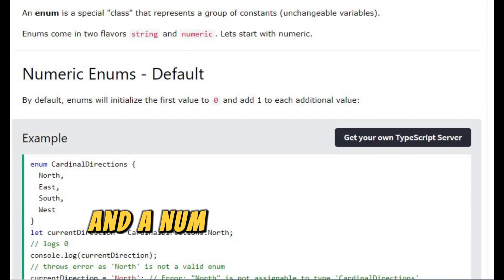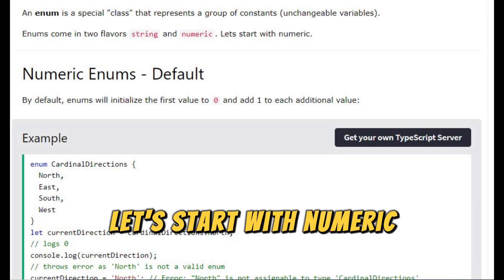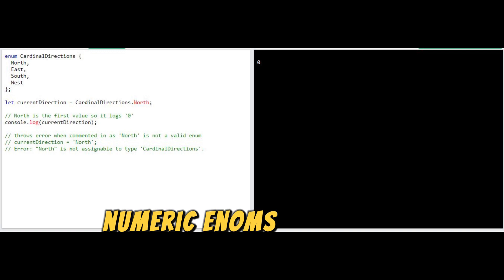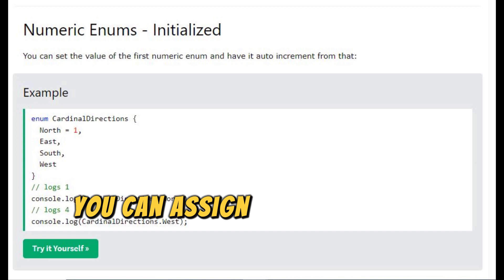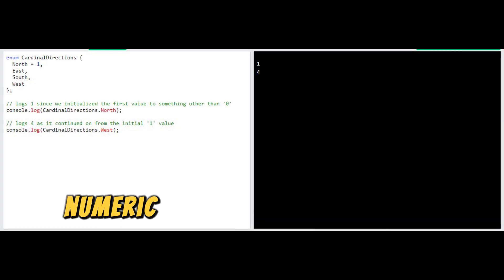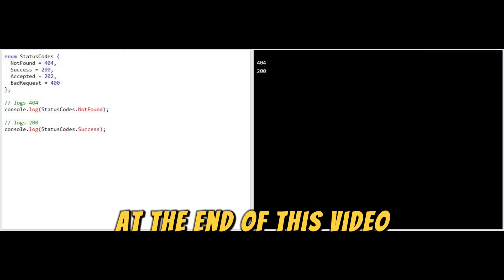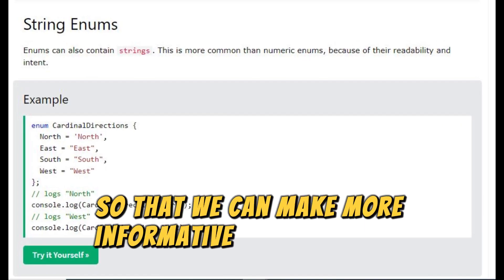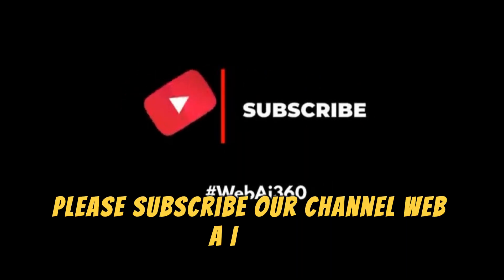TypeScript Enums for beginners